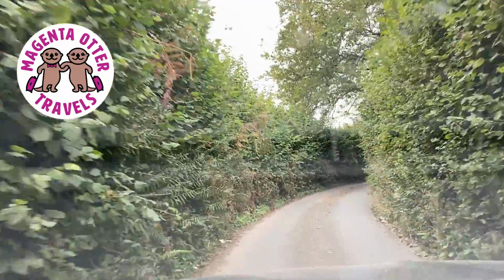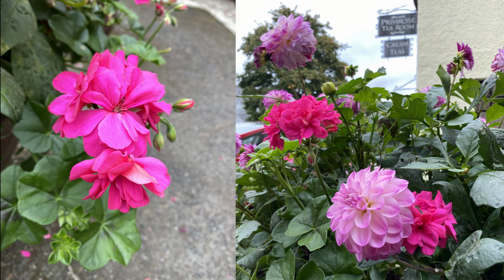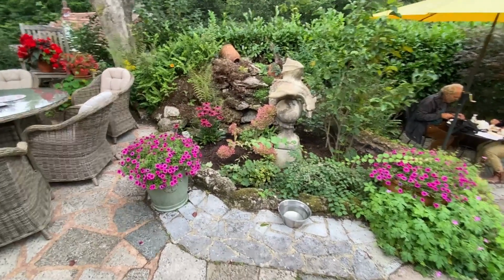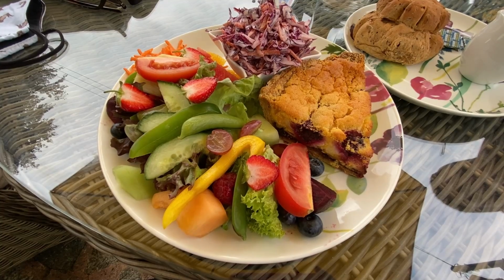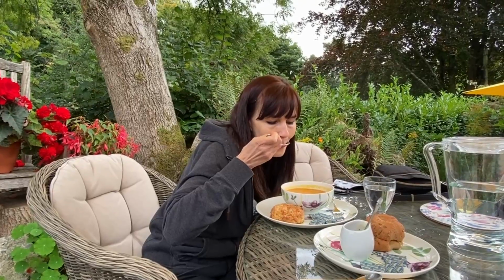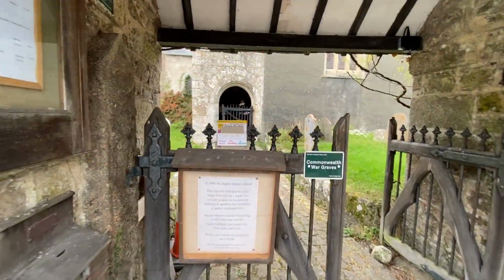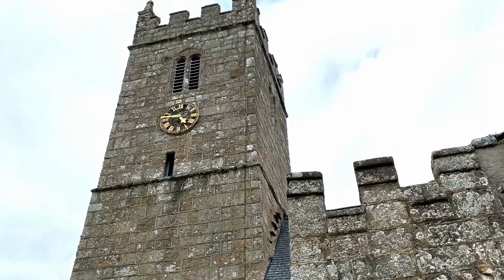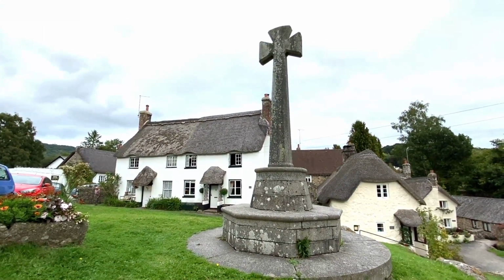Lunch in Lustleigh, England - Prettiest Village in Dartmoor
UK Travel Vlog Episode 5:  Filmed 11 September 2020.

Lustleigh is a picturesque village in England, in the county of Devon which many call the “Prettiest Village in Dartmoor”.  We stopped there for lunch after a busy day of feeding otters and hiking to waterfalls (see other videos for all that fun!).  We were delighted to discover a hidden gem of a village… thatched buildings, ancient church, and the BEST little lunch of our whole holiday in a perfect setting!